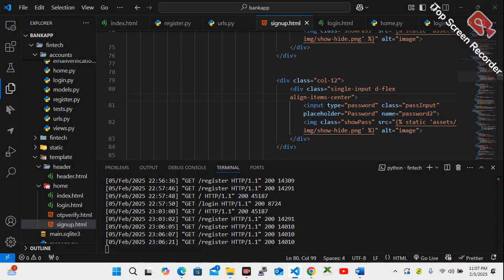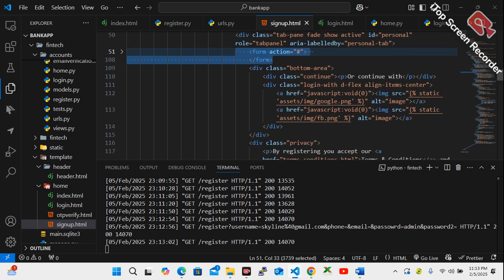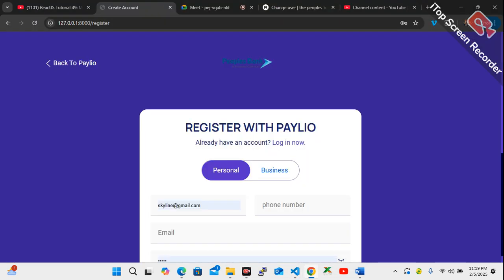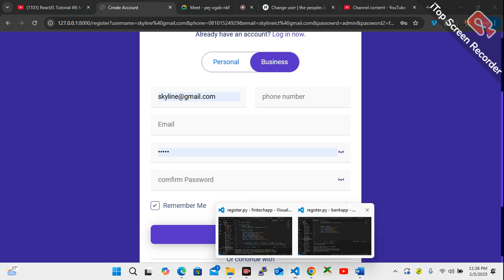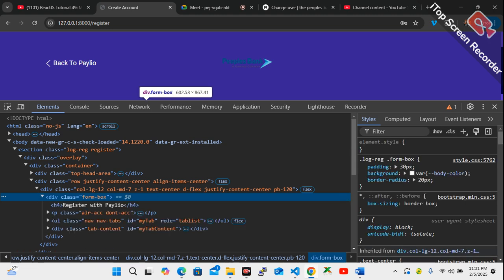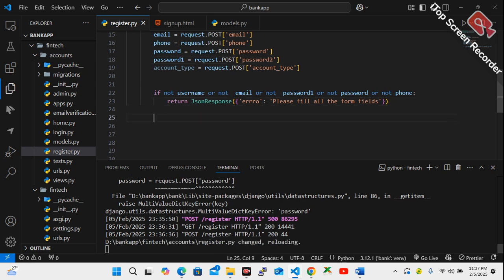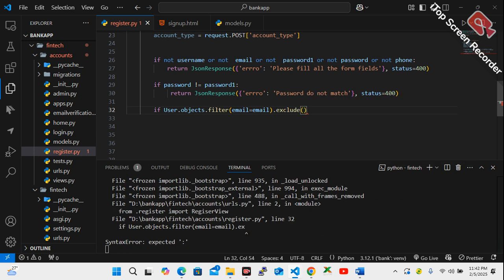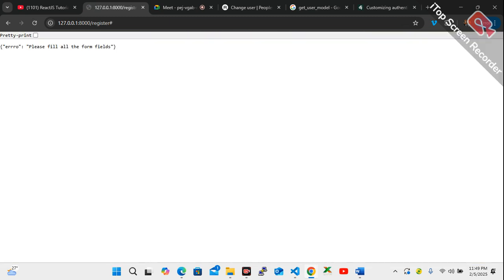registration with ajax and django fintech website part 2